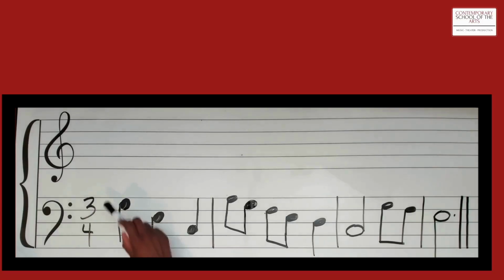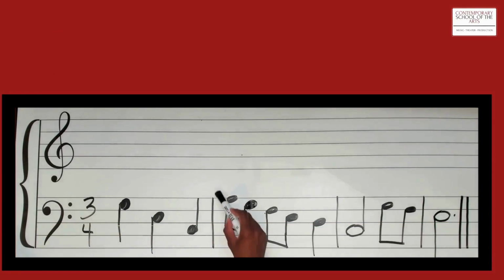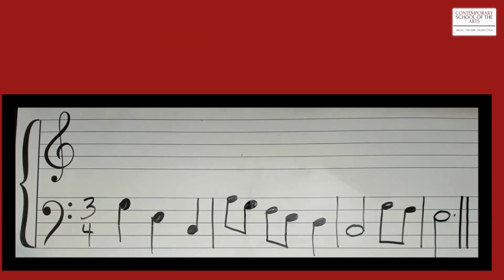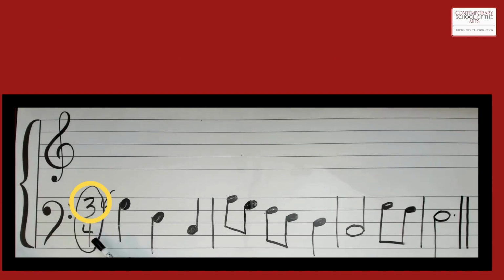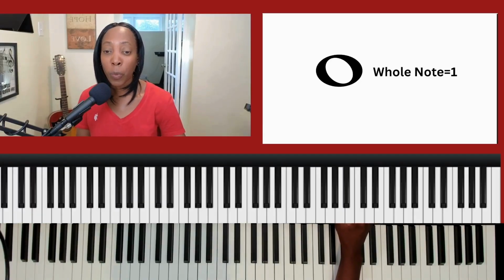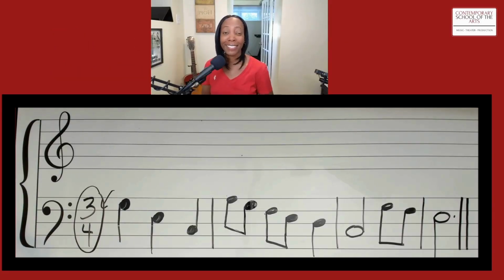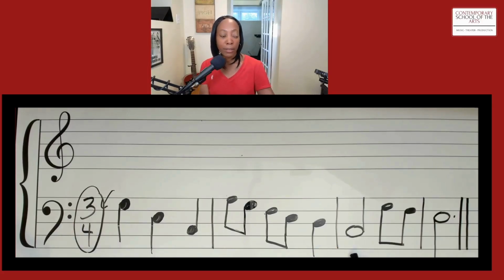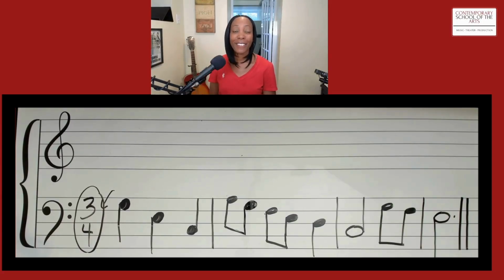The "Secret Code" on Your Sheet Music!(Time Signatures Made Easy)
Ever look at the beginning of a song and wonder what those fraction-like numbers actually mean, or why sheet music is divided by vertical lines? Welcome to another beginner-friendly lesson with Ms Christine! Today, we are cracking the code behind MEASURES, BAR LINES, and TIME SIGNATURES!

Ms Christine reveals how structural bar lines segment a piece into clean, readable bars. You'll master the dual-number blueprint to instantly identify how many beats live inside each container and decode the hidden "bottom-number code" that tells you exactly which type of music symbol gets the main beat. Finally, we'll run through a live 3/4 time signature practice exercise to trace how quarter notes, beamed eighth notes, and dotted half notes create a perfect math equation!

Stick around until the end to clap the rhythm track together with Ms Christine!

📌 Timestamps:
0:00 - Mapping Out the Visual Tools of a Sheet Music Staff
0:35 - Stem Directions: The 3rd Line Boundary Rule
0:46 - What is a Bar Line? (Dividing Songs into Sections)
1:02 - Understanding Measures: Bars vs. Measures Explained
1:28 - Meeting the Time Signature Engine
1:42 - Top vs. Bottom Numbers: Naming the Rule
2:13 - The Bottom-Number Secret Code Trick (1, 2, 4, 8)
2:54 - Math Breakdown: Calculating 3 Beats in Every Measure
3:14 - Counting Beamed Eighth Notes & Dotted Half Notes
4:18 - PLAY ALONG: Clapping and Counting the 3/4 Rhythm Track!